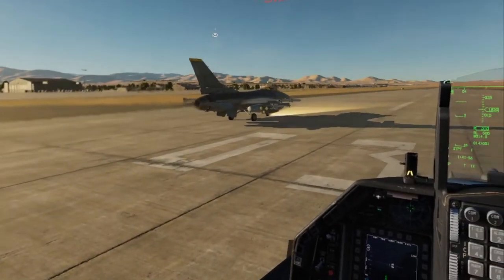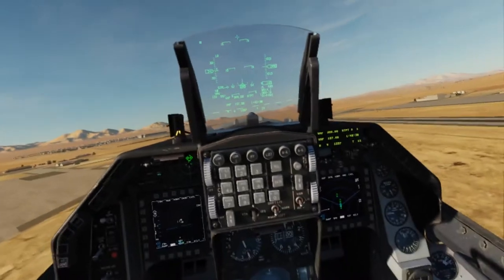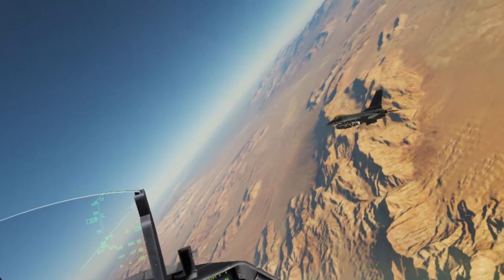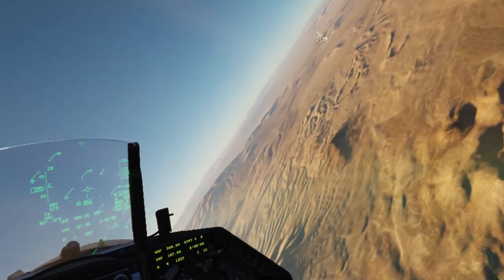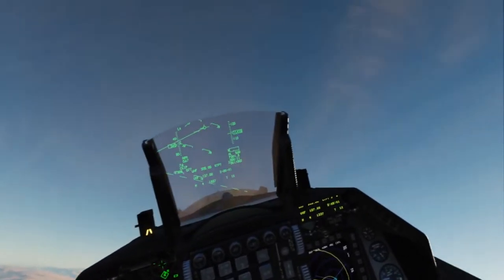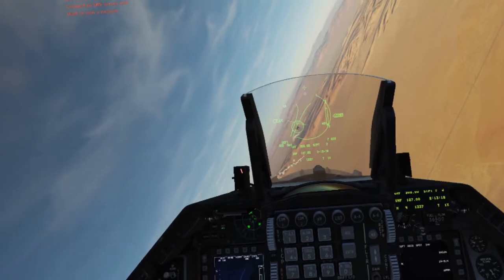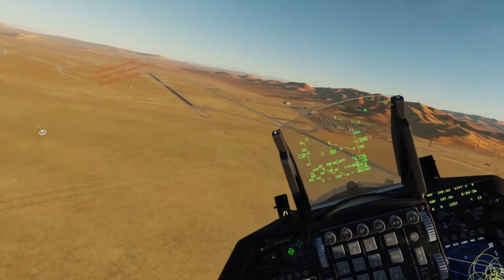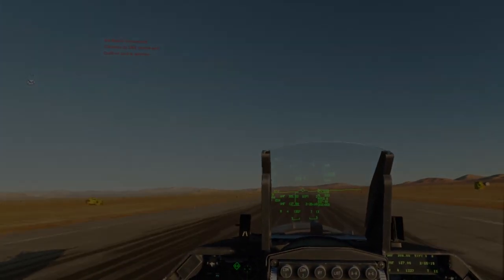2 Ship Nellis Range | DCS F-16 | Oculus VR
Like the content?